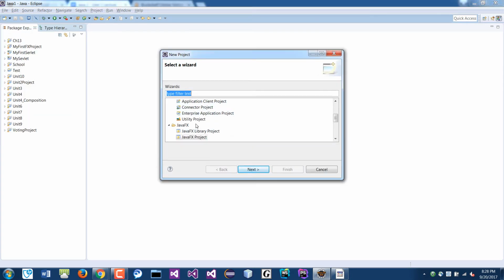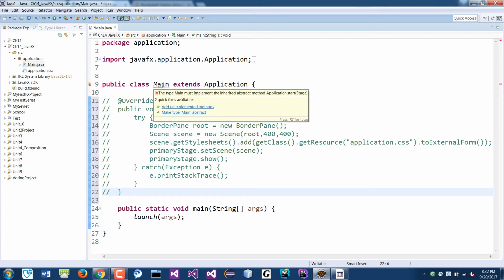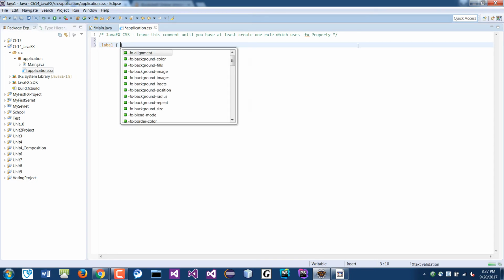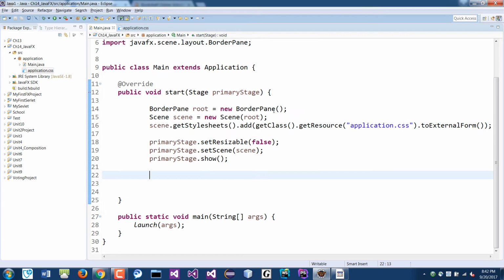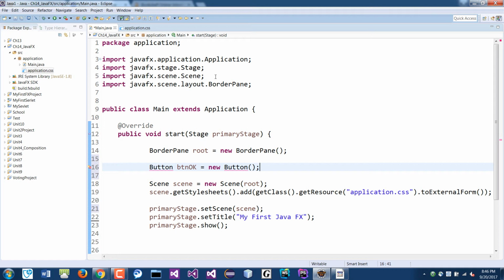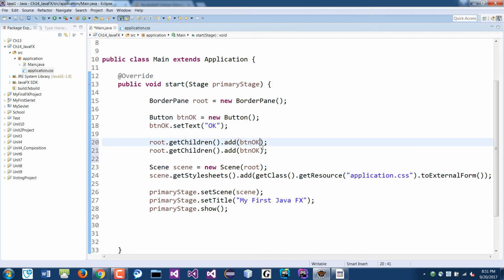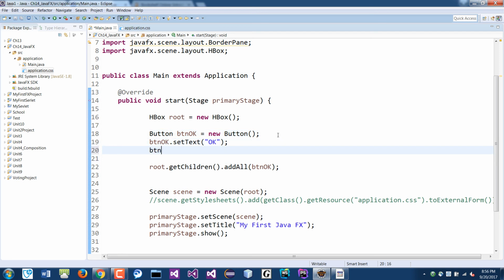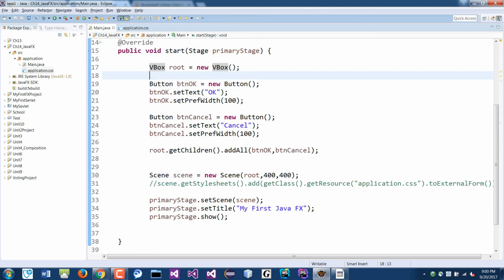Java Programming 2 - JavaFX Part 2/3